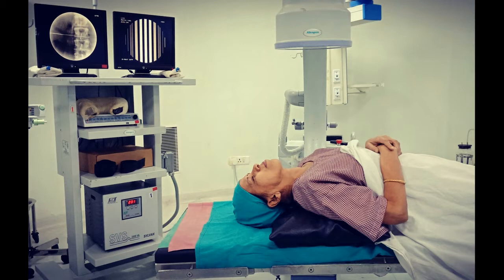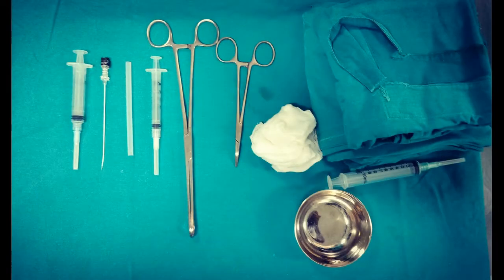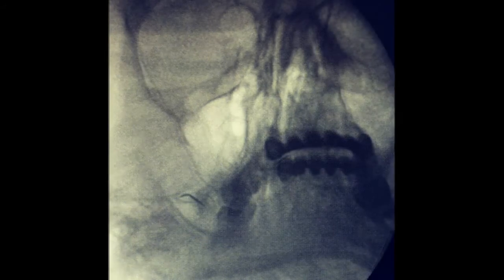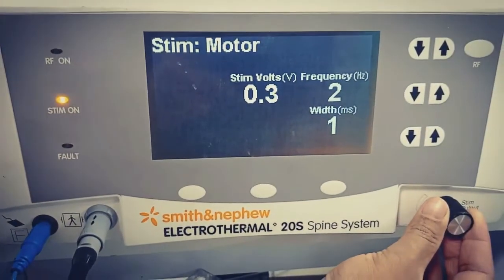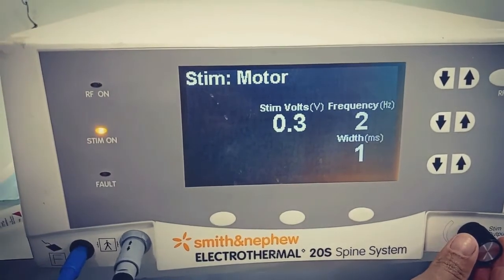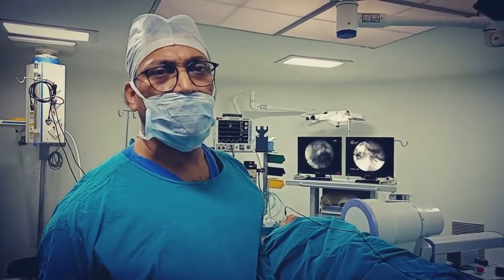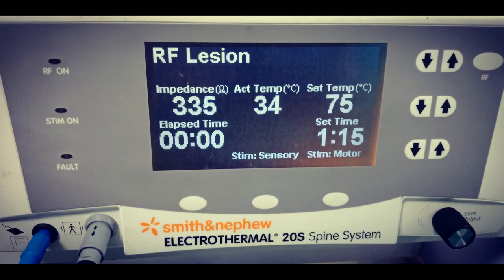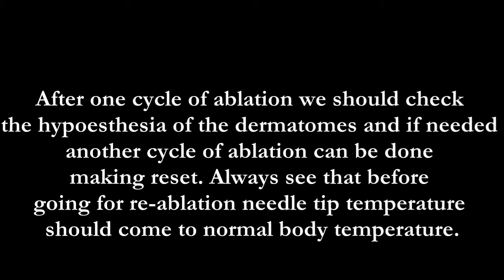Trigeminal neuralgia radio-frequency ablation therapy